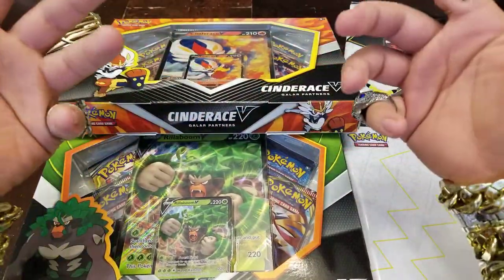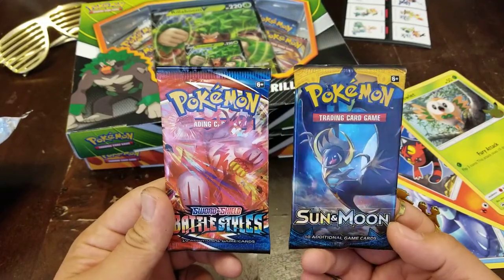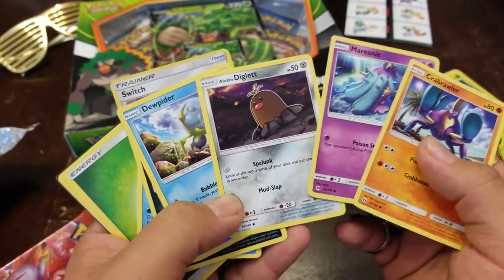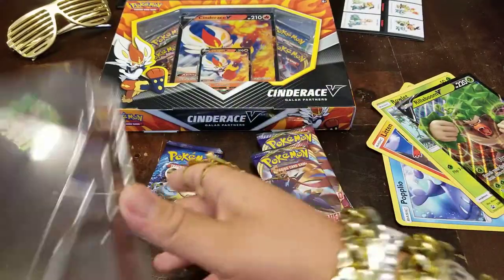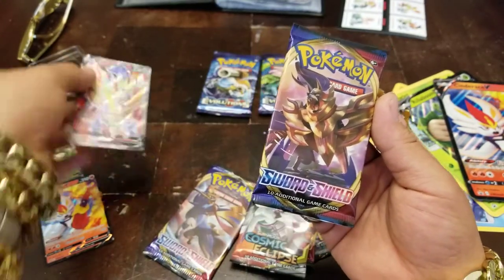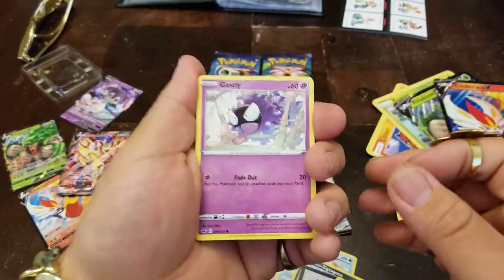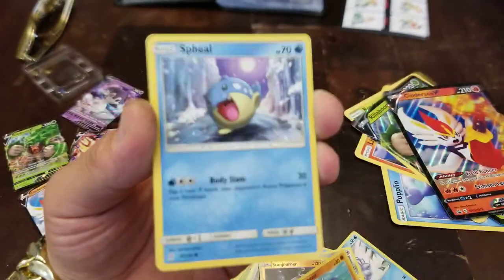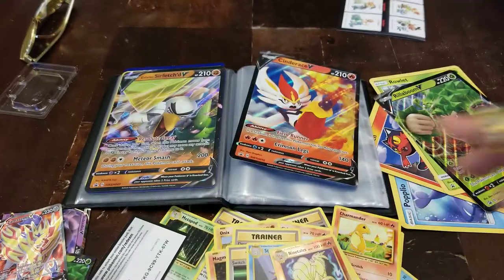CRACKIN DEM POKEMON PACKS! Evolutions, Sword and Sheild, 25th anniversary oversized promos!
been meaning tuh open these bad boys up fo a hot minute already!!

this was the 2nd series of BIG pokemon promos from the 25th anniversary.

BUT NOW THAT DUMB SCALPERS RUINED IT FOR EVERYONE. TARGET AND WALMART WON'T CARRY THEM ANY MORE CUZ SCALPERS FIGHT FOR THEM..

UNNNNNREAAALLLLL.

IF YOU NEED POKEMON CARDS HOLLA AT ME YO BOY KJ THE 51 BABY I GOT CHU